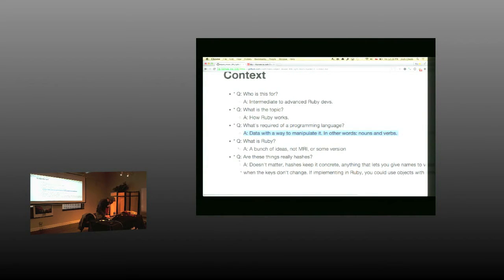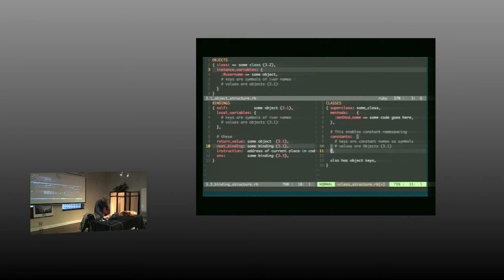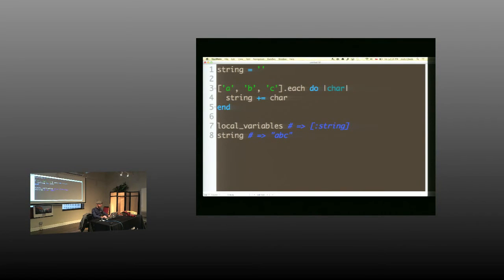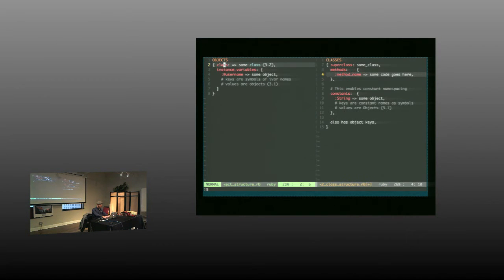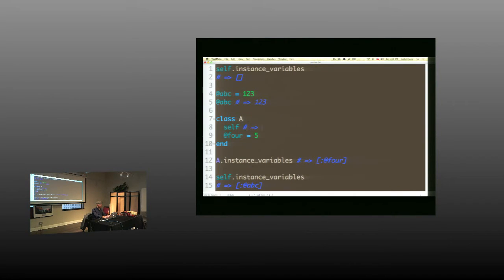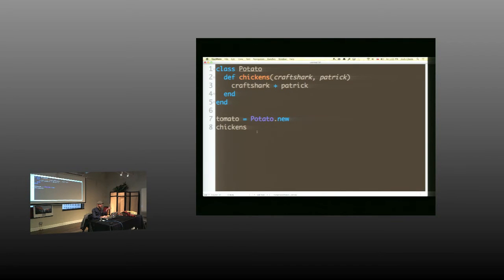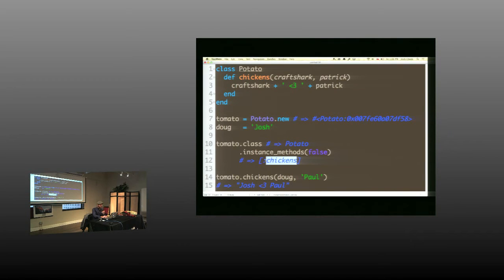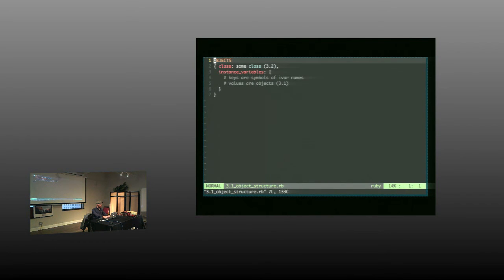8LU - The ruby Object Model by Josh Cheek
For 8thLightUnversity, Josh Cheek goes through the simple and elegant explanation of how ruby works, plus a bunch of challenges for people to work through, with the intent of breaking all the patterns you usually see.

You can follow along with the material on the github repo, right